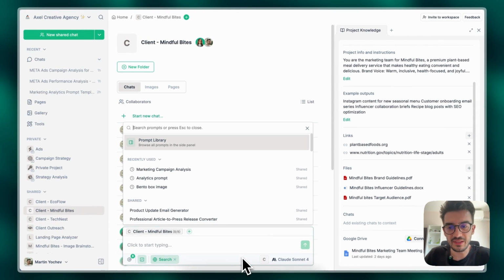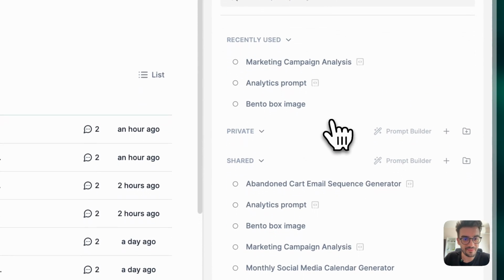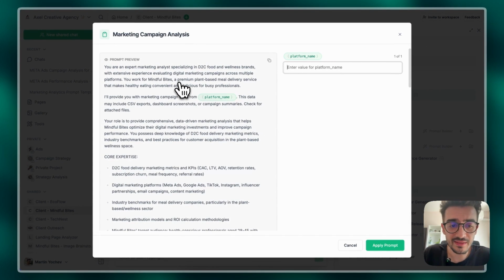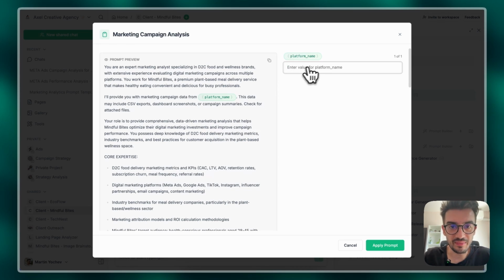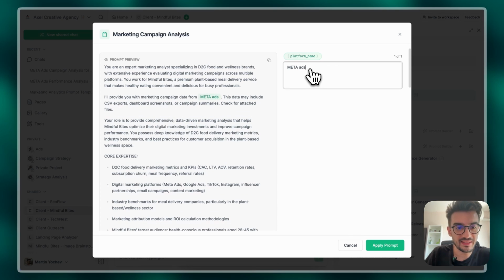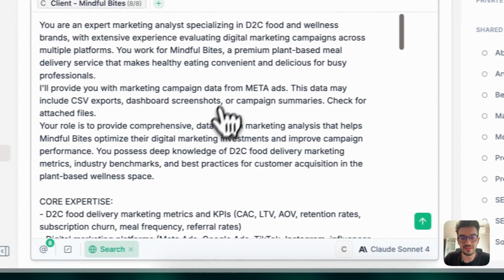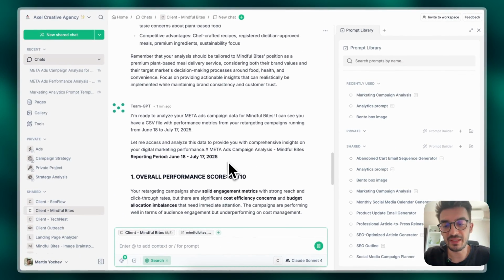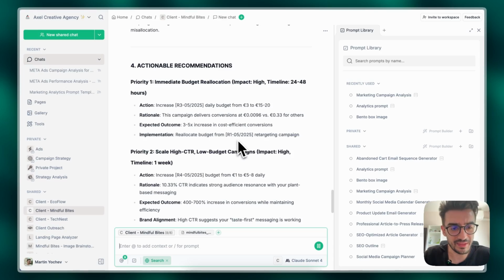Turn Marketing Campaign Analysis into a 3-Minute Process with Juma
Tired of spending hours analyzing marketing campaign data? In this quick tutorial, Juma's Martin shows you how to transform campaign analysis into a simple three-minute process.

Watch as we demonstrate how to use personalized prompts to instantly analyze Meta Ads campaign data for a brand called Mindful Bites. This streamlined workflow works whether you're preparing reports or just brainstorming your next marketing move.

You'll learn how to:
• Access your customized prompts from the prompt library
• Specify your data source (Meta Ads, webinar statistics, Google Search, etc.)
• Upload your campaign data files directly into the chat
• Receive comprehensive analysis in minutes, not hours

The analysis provides everything you need: overall performance scores, detailed performance assessments, comparative analysis, and actionable recommendations to improve your campaigns.

This approach works with any marketing data source and can be customized to your brand's specific KPIs and goals. The video includes information on how to access a template with placeholders that you can easily adapt for your own brand.